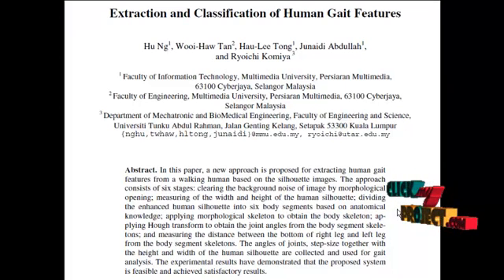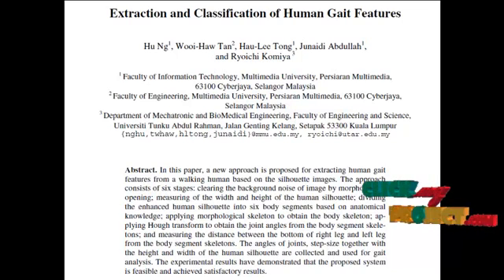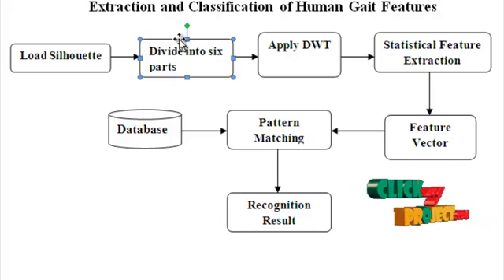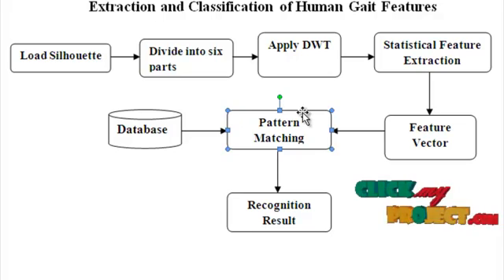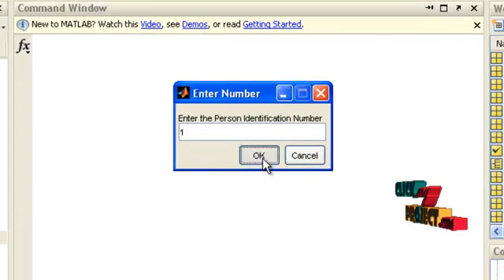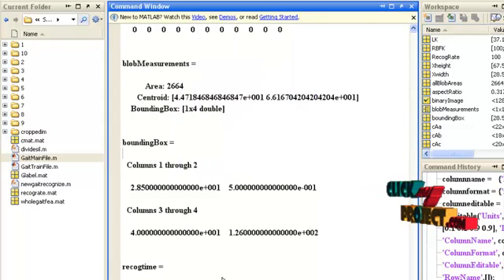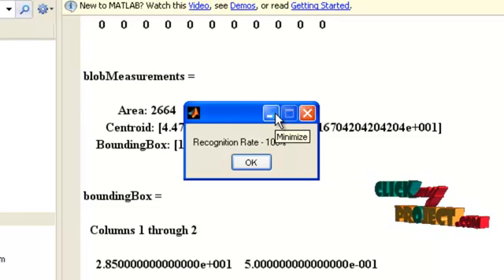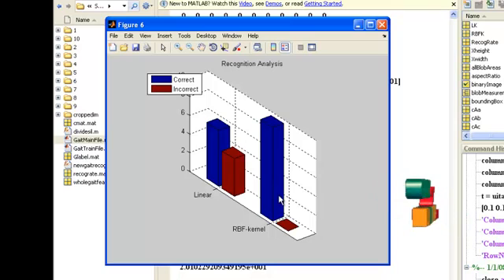Final Year Projects | Extraction and Classification of Human Gait Features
Including Packages
* Complete Source Code
* Complete Documentation
* Complete Presentation Slides
* Flow Diagram
* Database File
* Screenshots
* Execution Procedure
* Readme File
* Addons
* Video Tutorials
* Supporting Softwares

Specialization
* 24/7 Support
* Ticketing System
* Voice Conference
* Video On Demand *
* Remote Connectivity *
* Code Customization **
* Document Customization **